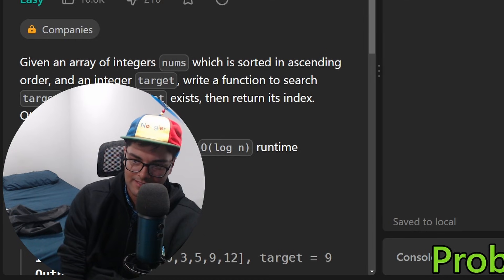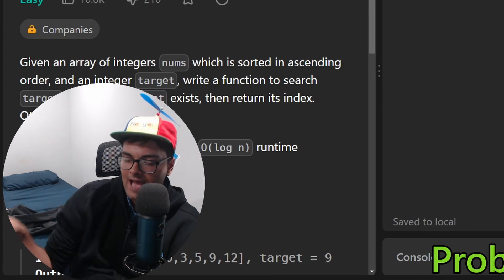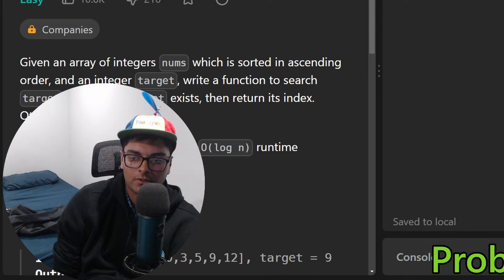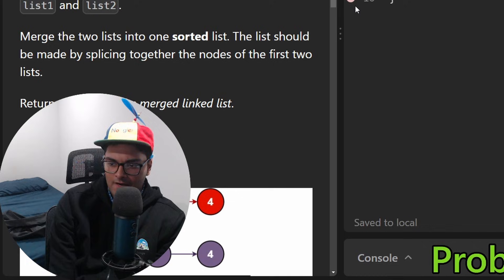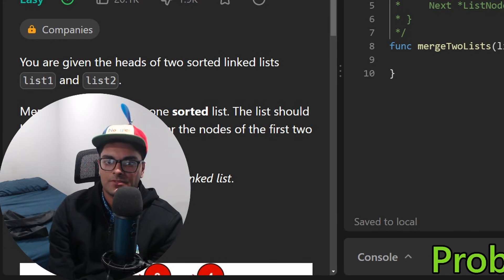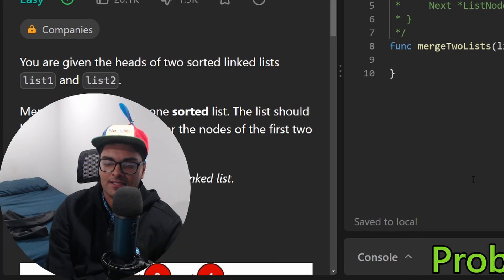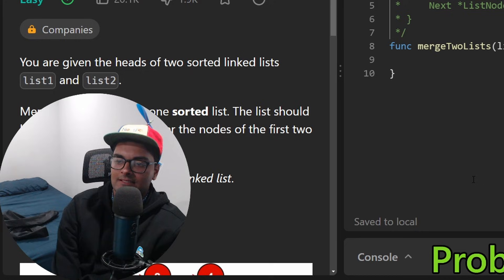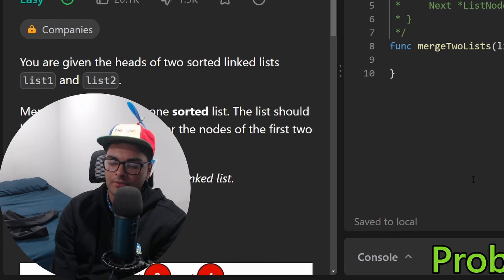Working at Amazon vs Google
Sharing my experience working at amazon and google as a software engineer.